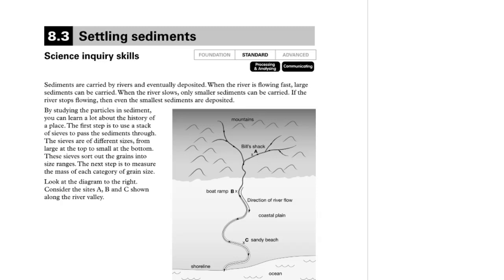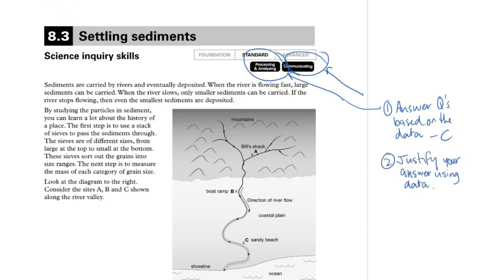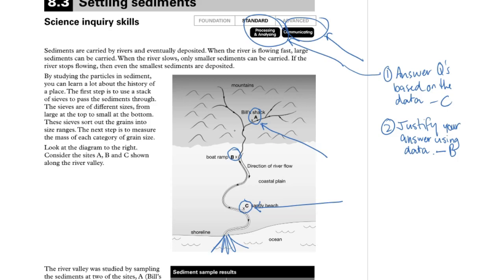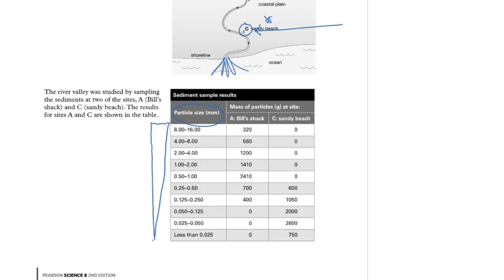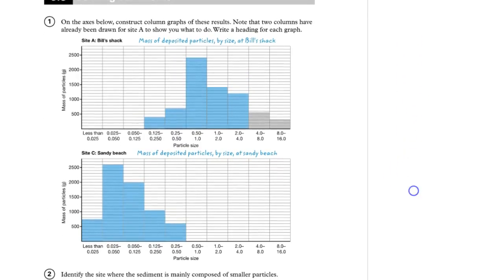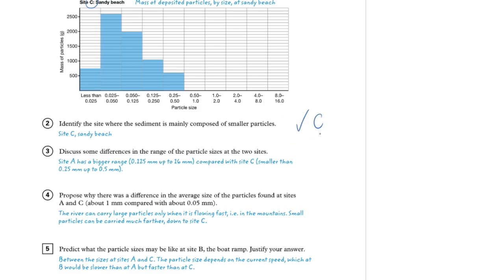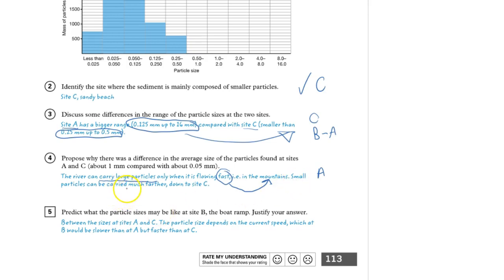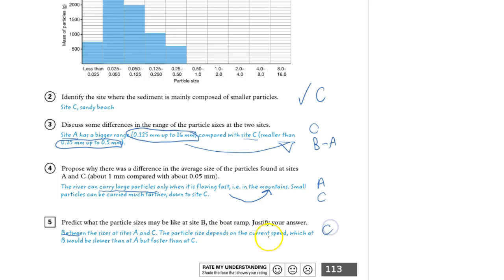Y8 AB 8.3 Answers